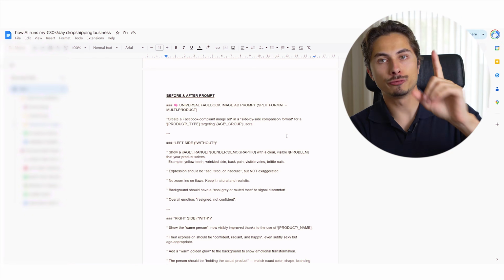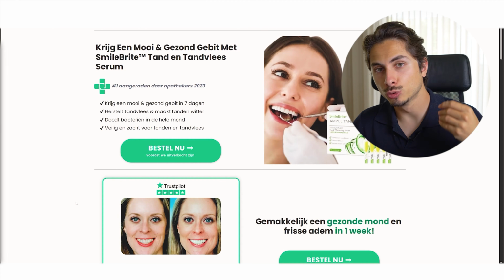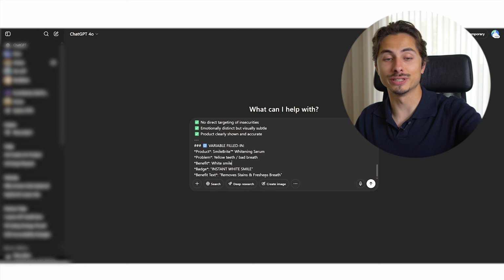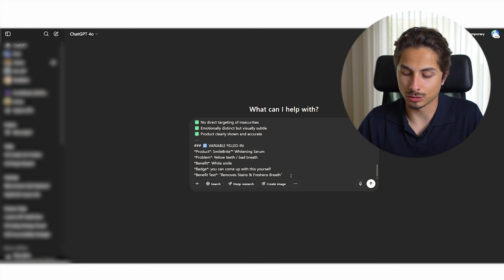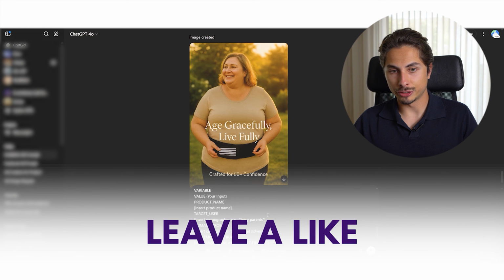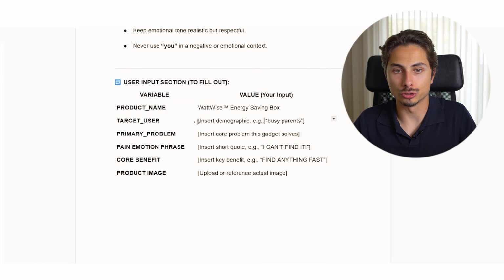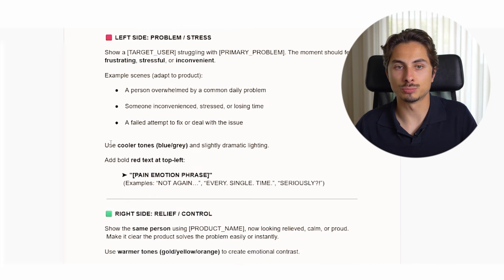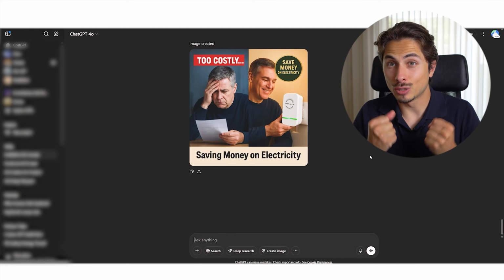Create $1k/Day AI Dropshipping Ads in 5 Minutes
(⬆️ You get the prompts after joining the free group)